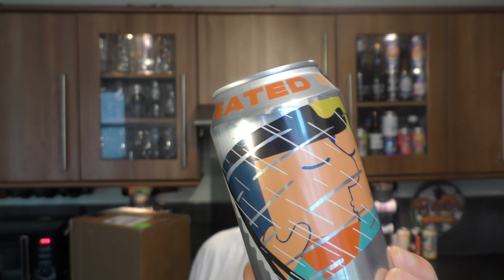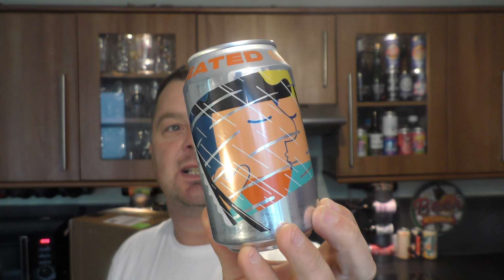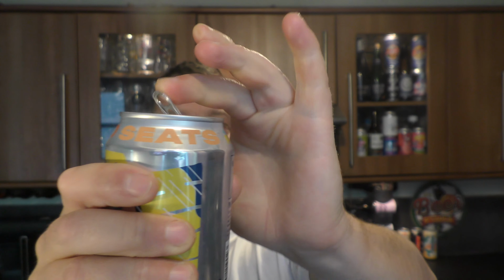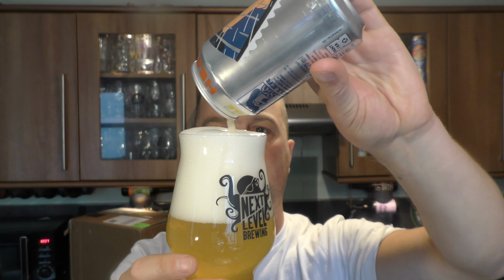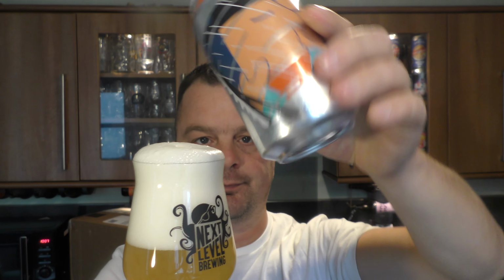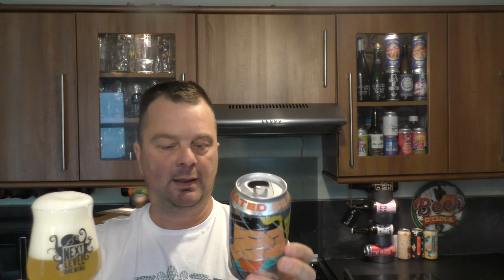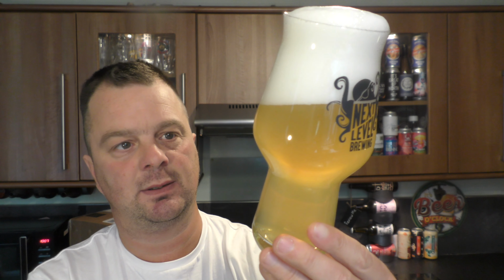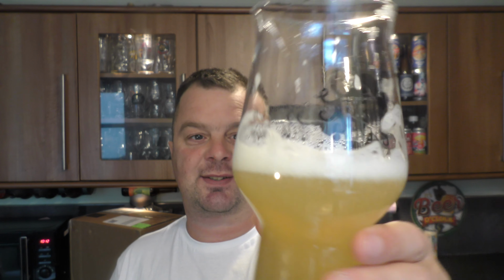Mikkeller Heated Seats New England Pale Ale | Danish Craft Beer Review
Recorded In 4K Ultra HD Real Ale Craft Beer Reviews Mikkeller Heated Seats New England Pale Ale | Danish Craft Beer Review